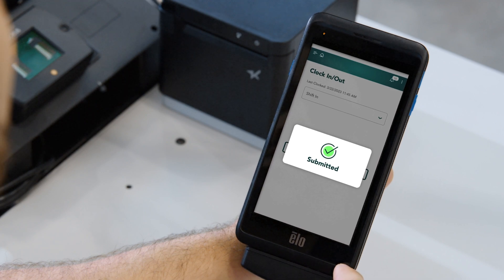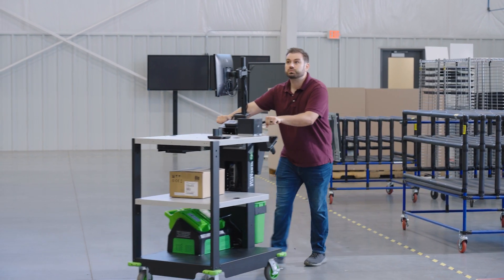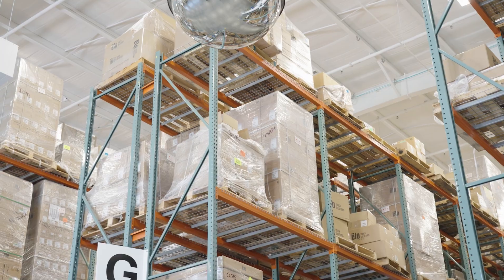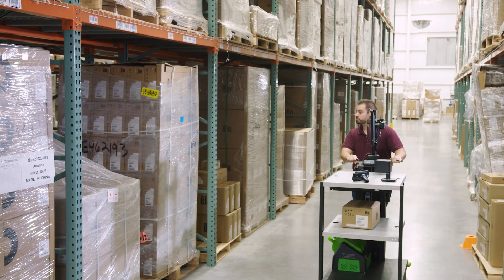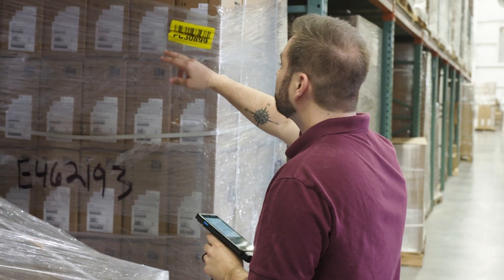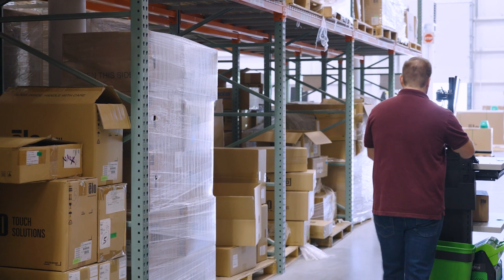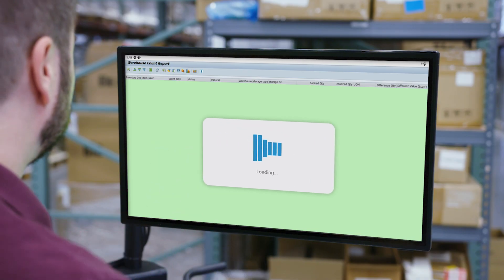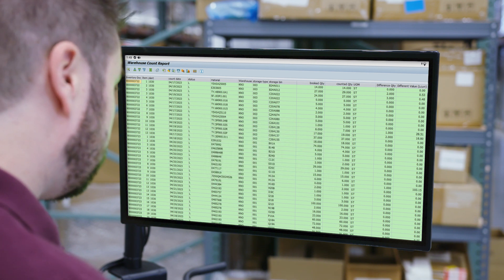Warehouse Mobility & SAP RF Cycle Counting Video by Newcastle, Elo Touch, and BCC Distribution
This video explore warehouse operational process improvement via a successful partnership between Elo, a leading provider of touchscreen solutions, Newcastle Systems, a pioneer in mobile-powered workstations, and BCC Distribution, a developer of proprietary warehouse software, to deliver warehouse mobility solutions for SAP S/4HANA business users. By integrating Elo's RF technology with Newcastle Systems' mobile-powered workstations and BCC Distribution's optimized SAP RF barcode scanning software - TranASAP - warehouses can achieve significant time and energy savings, leading to increased throughput and enhanced bottom-line results. The video case study demonstrates how this partnership has optimized warehouse operations by enabling employees to mobilize their inventory tasks, in real-time and at the point of execution, resulting in substantial time savings and improved productivity for SAP users running Inventory Management (IM), Warehouse Management (WM), or Extended Warehouse Management (EWM).